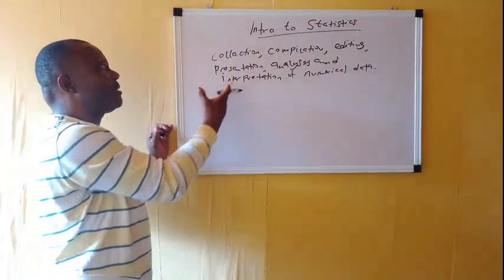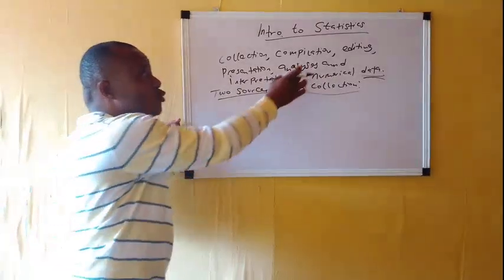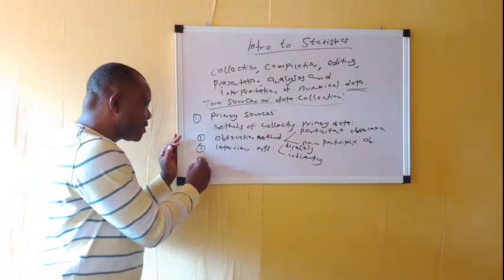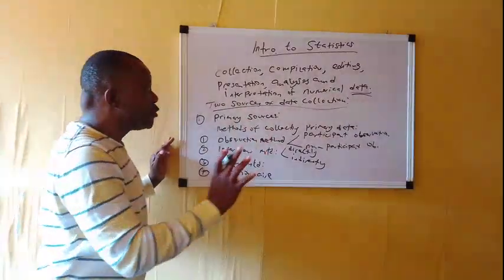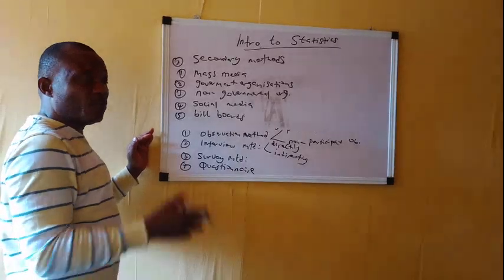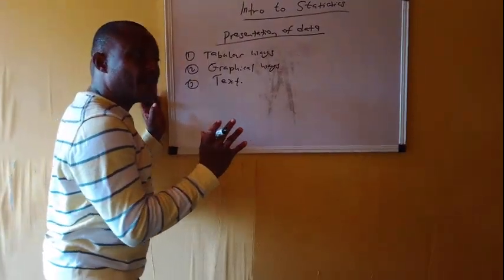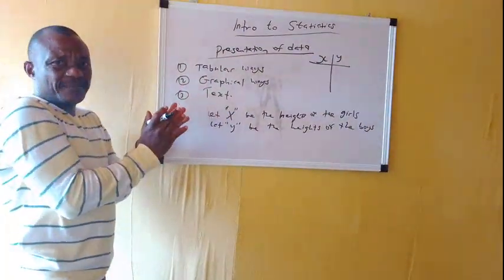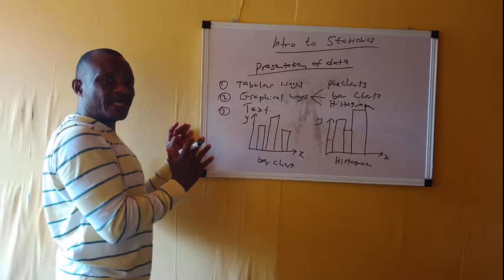Introduction to Statistics (Part 1) Definition, Data sources, types, Methods of Collection.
Introduction to Statistics (part 1) Definition of Statistics, types and source of data collection,  Methods of data collection and Methods of Presenting Data.